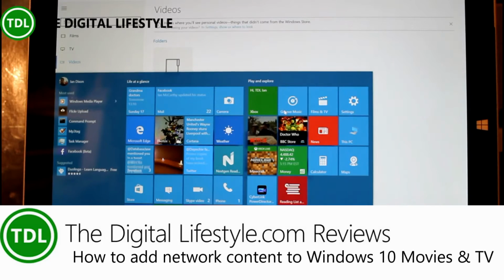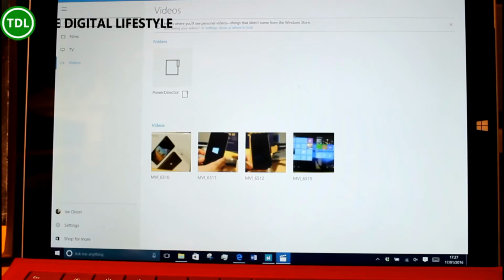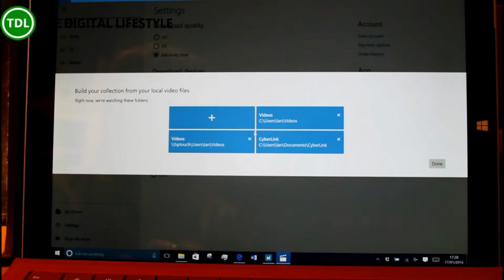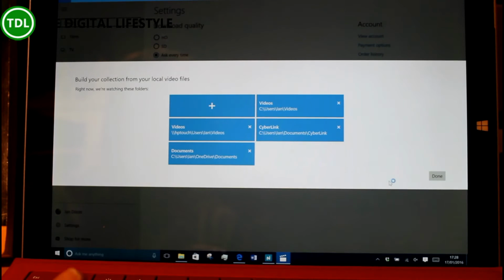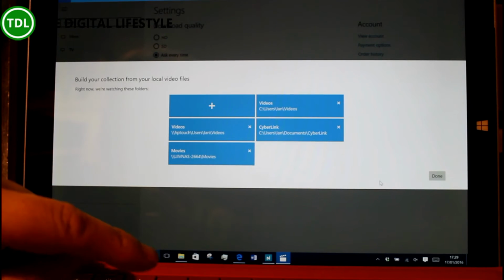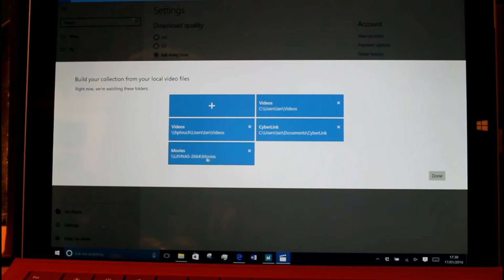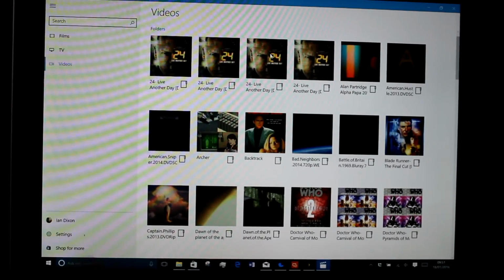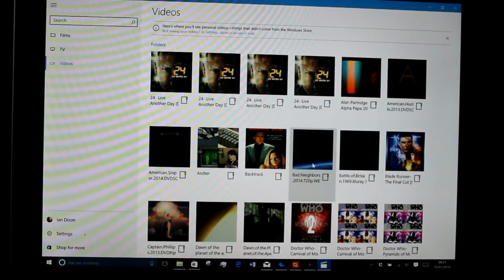How to add network content to Windows 10 Movies & TV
Windows 10 comes with a great video play called Movies & TV (or Film & TV depending on your region) and as well as playing content from Microsoft’s video store it can also play content on the Windows 10 PC. It can also play content stored on other Windows PCs or NAS devices on your network.
Out of the box it is not immediately clear how to add network content to the app so in this video I walk through adding the extra locations to the app without needing any extra software. If you want to easily setup network sharing between your Windows devices have a look at my HomeGroup tutorial.